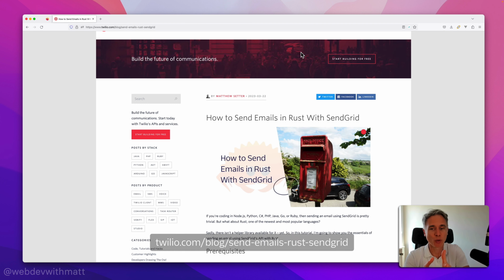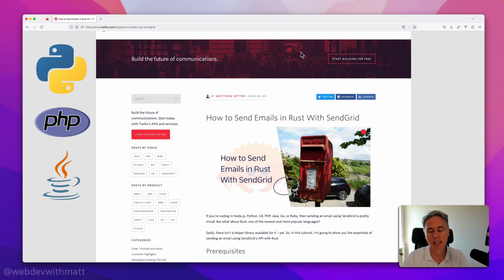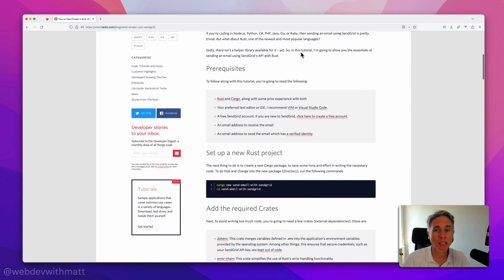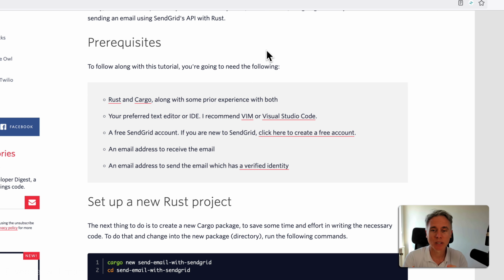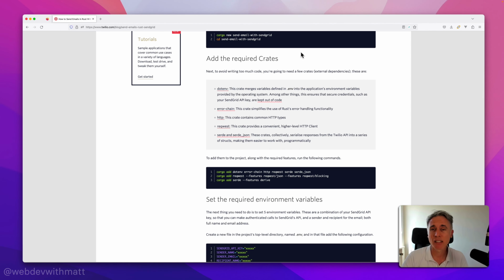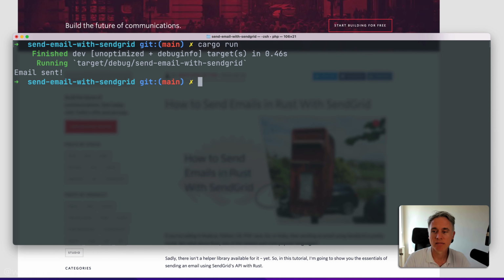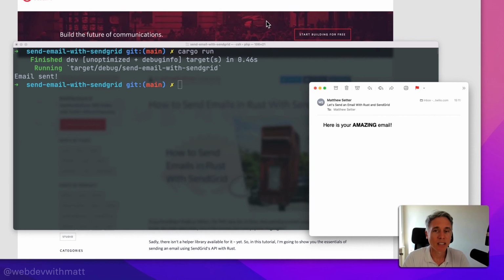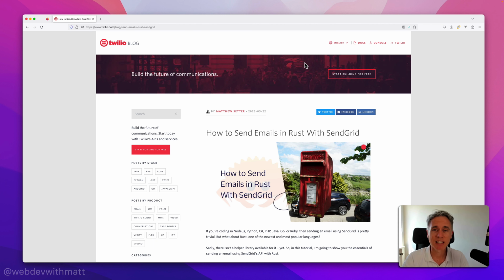5. How to Send Emails in Rust With SendGrid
In this tutorial, I'm stepping you through my "How to Send Emails in Rust With SendGrid" tutorial, so that you know what to expect, such as the requirements and packages used, and see the code in action, along with some fun commentary from me.

It's a fun tutorial because, despite all the hype around other communication technologies, such as Facebook Messenger or TikTok, email usage is still growing, it has a greater level of engagement and trust, and it's pretty straightforward and simple, not to mention classic. What's more, Rust is, while a little challenging, a fun and thought-provoking language to use and learn.

Want to write for Twilio? Then check out the Voices Call For Content